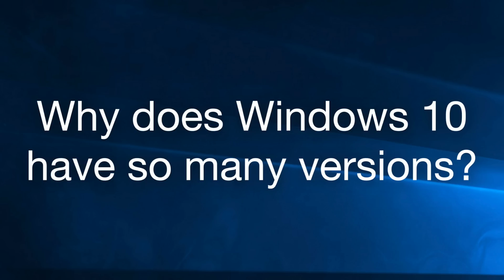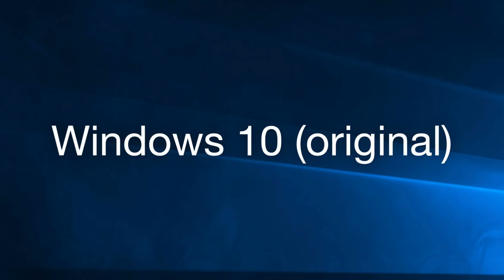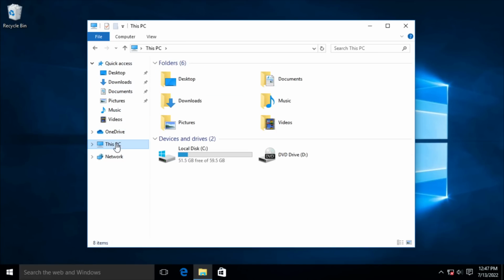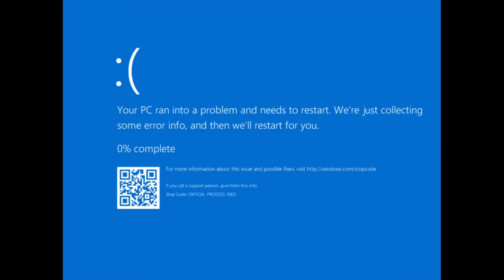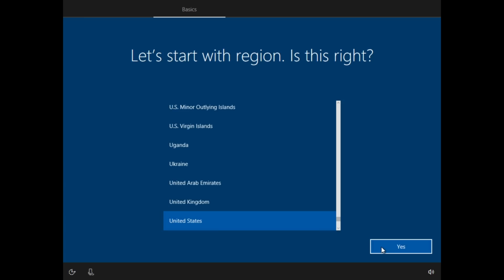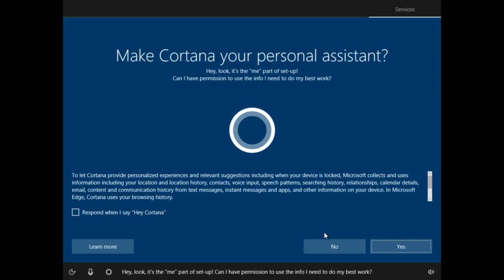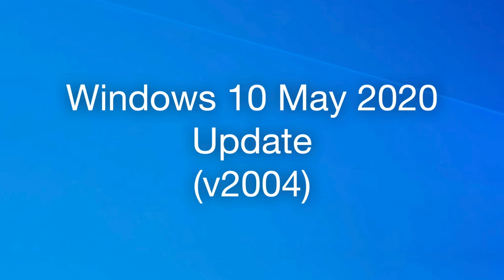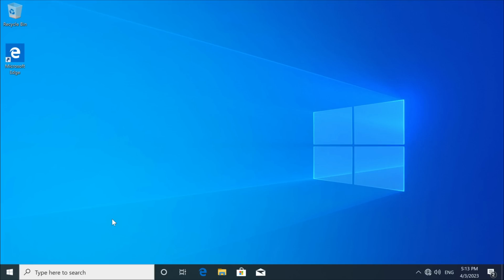Why Windows 10 has so many versions!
In this video you will see why Windows 10 has so many different versions compared to Windows XP and Windows 7!